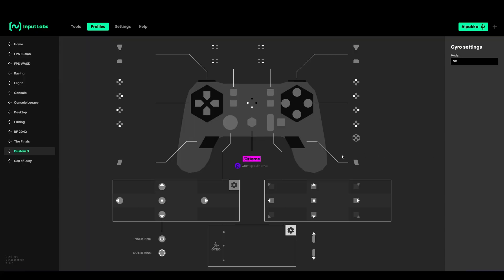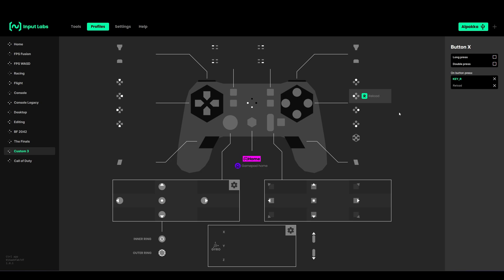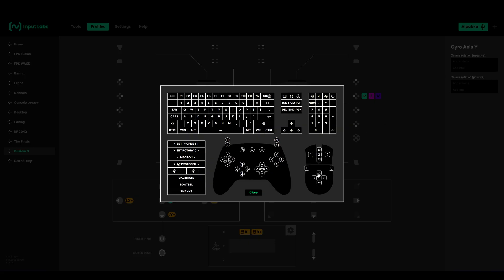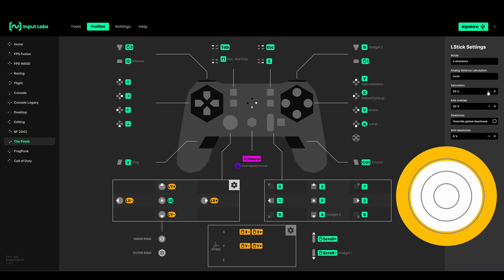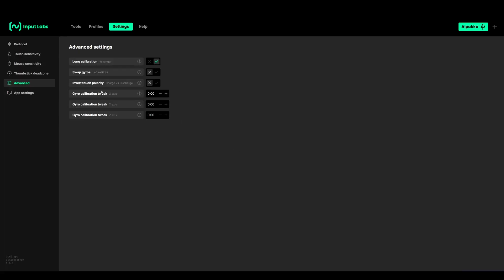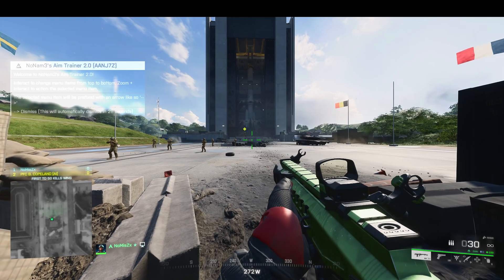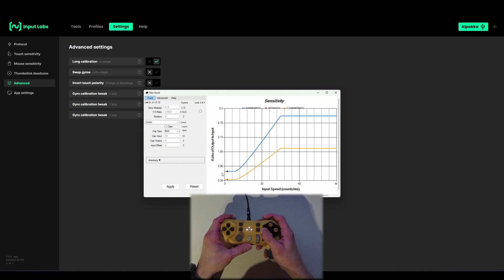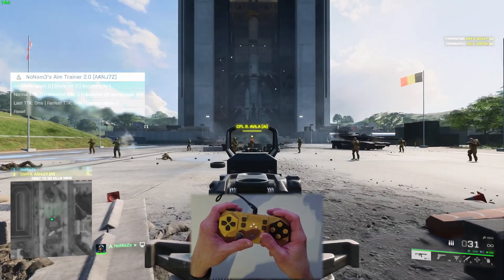Alpakka CTRL-App and Settings (Timestamps in Description!)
00:00 Remapping Buttons
02:38 Enable Gyro for custom Profiles
03:50 Load Profiles
04:58 Thumbstick Saturation
05:48 Settings
07:18 Calibrate RWS (RawAccel)
08:09 Change RWS (RawAccel)
09:06 Acceleration (RawAccel)
10:40 Custom Curve Pro
11:33 How I ratchet (my R1 Mod.)